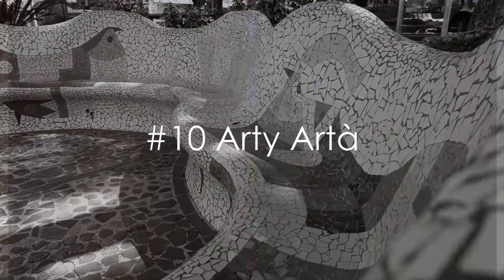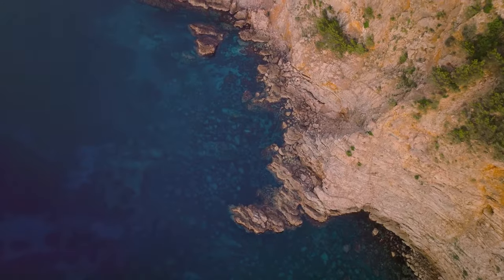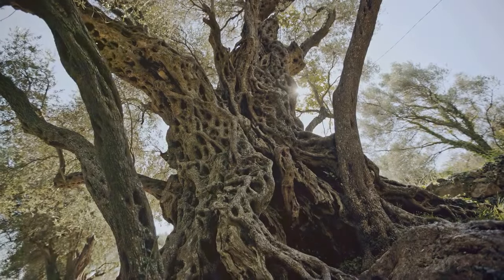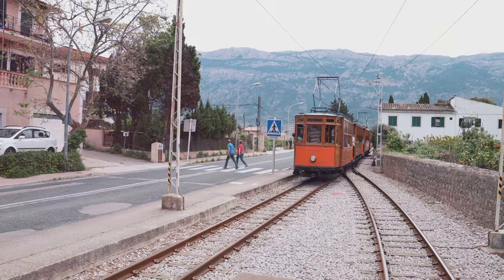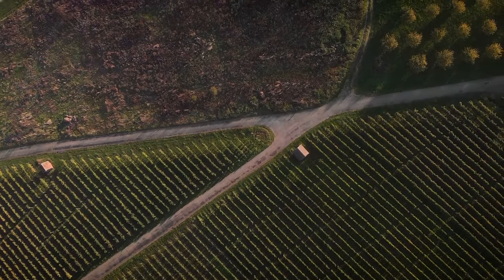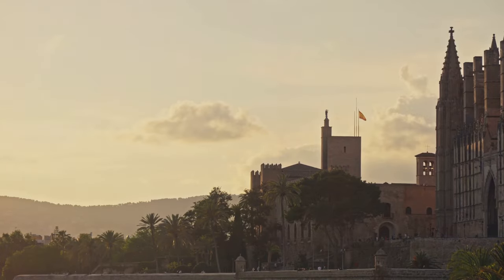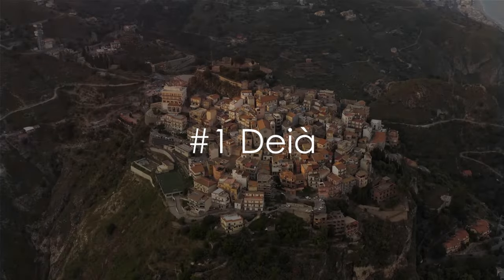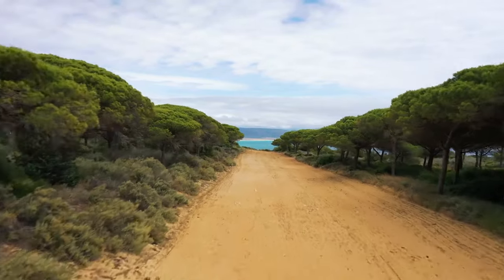TOP 10 Things to Do in MALLORCA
Are you planning a trip to Mallorca and looking for the best things to do on the island? Look no further! In this video, we'll be counting down the top 10 must-visit attractions and activities in Mallorca. From stunning beaches to historic landmarks, delicious cuisine, and vibrant nightlife, Mallorca has something for everyone. Join us as we explore the very best that this beautiful Mediterranean island has to offer.

00:00 Arty Artà
00:47 Es Trenc
01:38 Santa Catalina neighbourhood
02:28 OMBU
03:18 Vintage train from Palma to Sóller
04:09 Cap de Formentor
04:57 Binissalem
05:54 Bens d’Avall
06:48 Ruta de Pedra en Sec/Dry Stone Route
07:37 Deià
08:24 outro